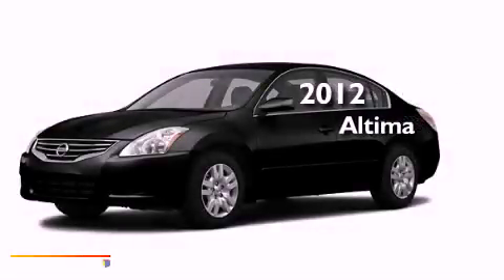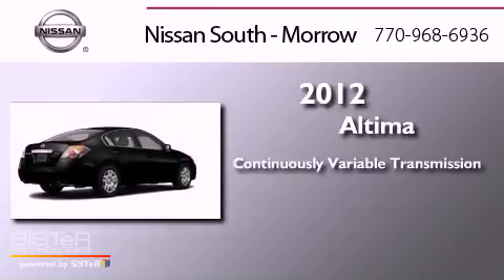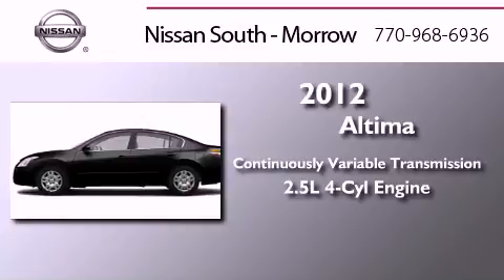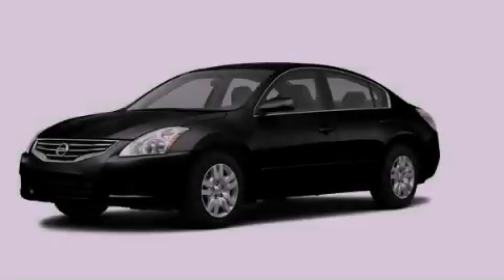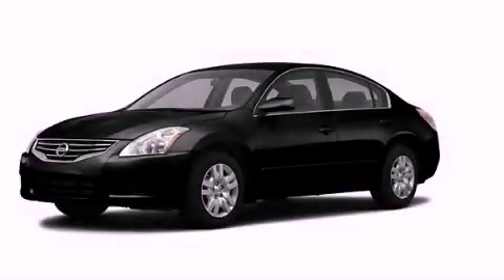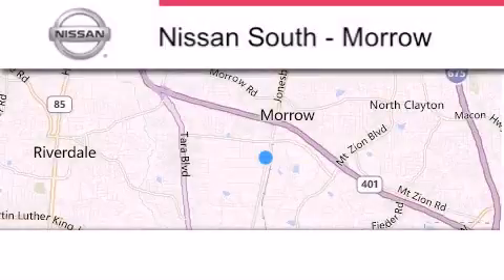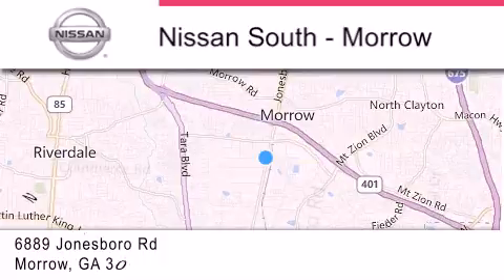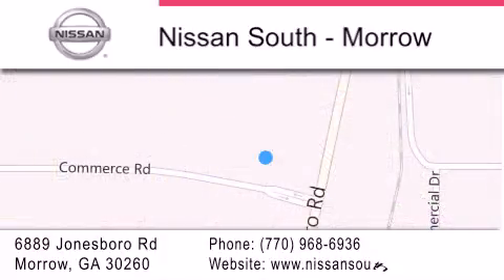2012 Nissan Altima Morrow GA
Year : 2012
 Make : Nissan
 Model : Altima
 Engine : 4 Cyl - 2.5L
 Trans . : Variable
 Exterior : Super Black
 Miles : 10
 Interior : Frost
 Stock : C230414